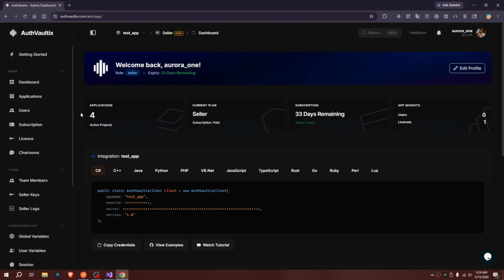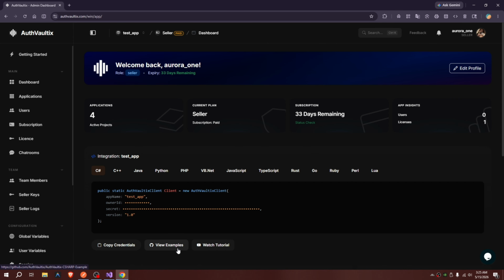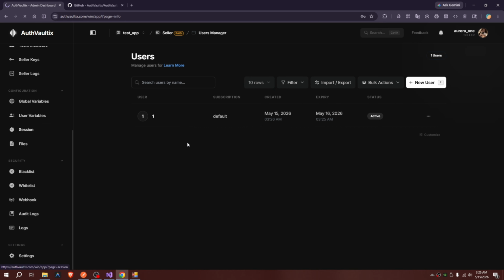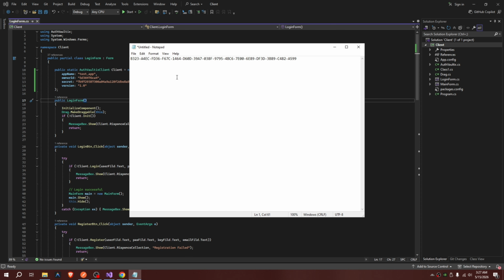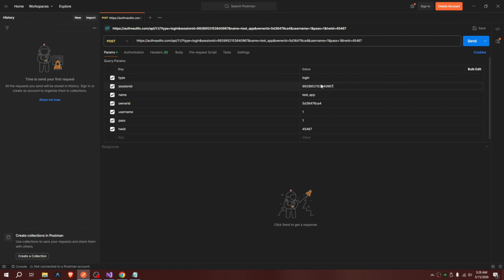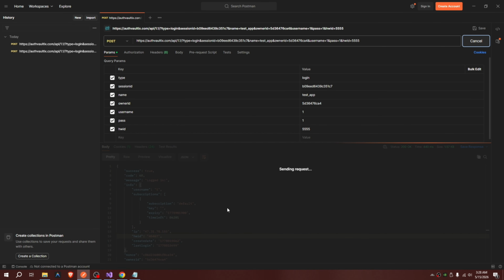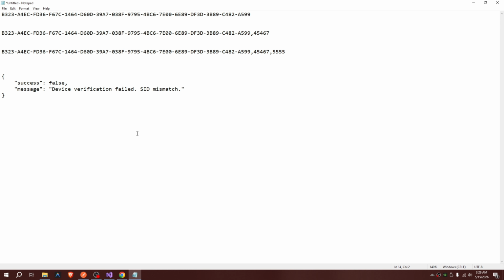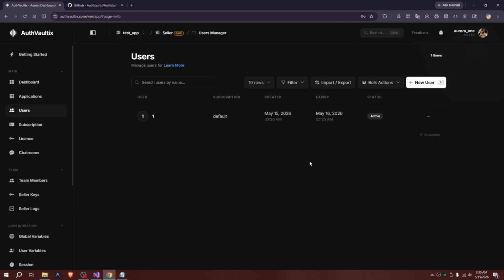AuthVaultix Multi SID Binding System 🔥 | Multi Device Login Support Explained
AuthVaultix now supports Multi SID Binding System 🚀

In this video, I demonstrated how to:
• Create users with Multi Device Support
• Set custom SID/device limits
• Login from multiple devices
• Block unauthorized devices automatically
• Use Multi SID Binding with licenses

This update is fully integrated with:
✔ Login API
✔ Register API
✔ Session System
✔ HWID/SID Security
✔ License System

💡 Example:
• 1 Device
• 2 Devices
• 3 Devices
• 5 Devices

Meaning you now have full control over how many devices a license or user can use.